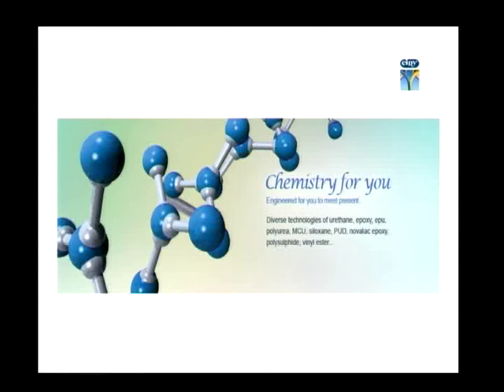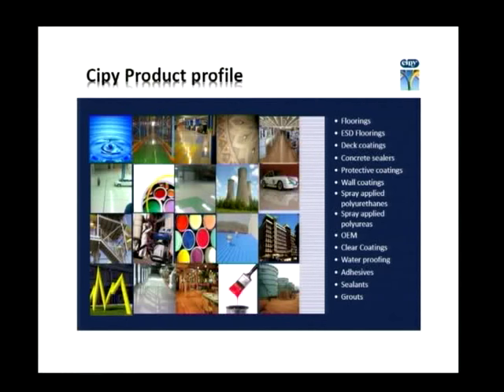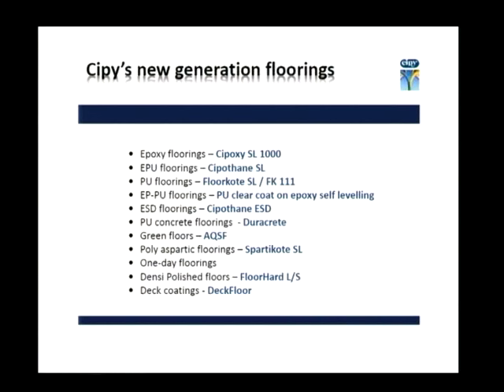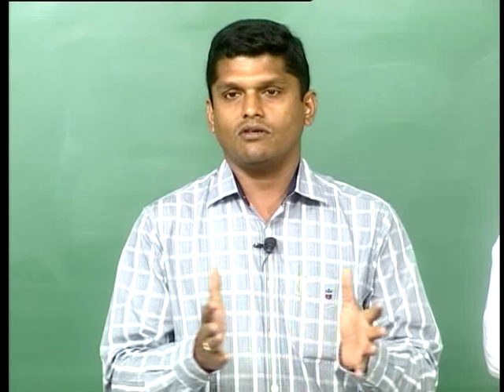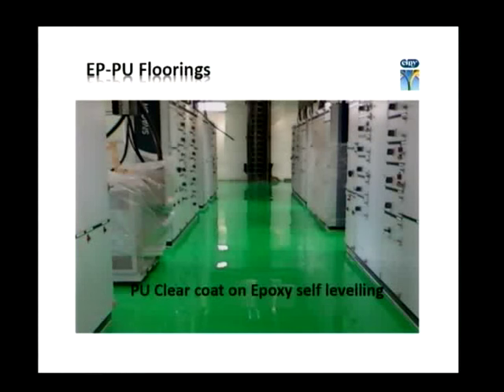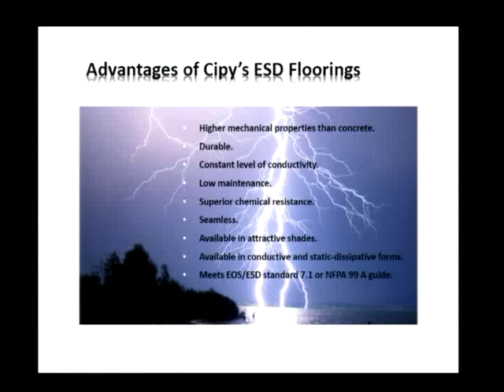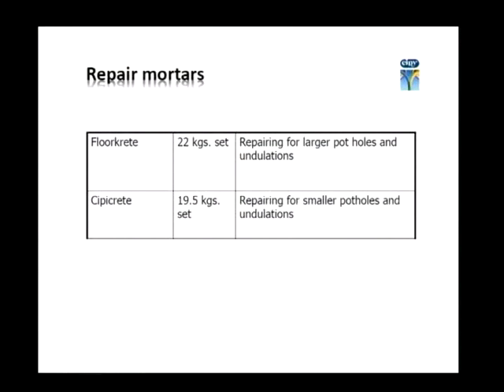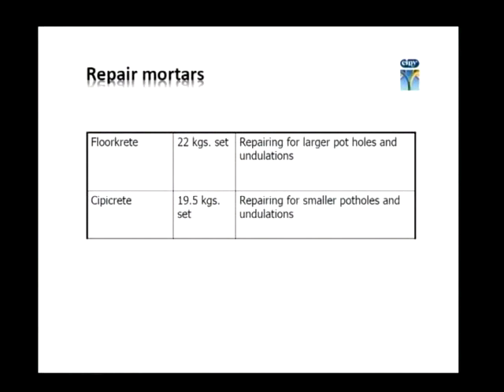Floor Finishes _ Guest Lecture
Epoxy flooring, EPU flooring, PU flooring, EP-PU flooring, ESD flooring, Duracrete, Green flooring, polyaspartics, Densi polished floors,